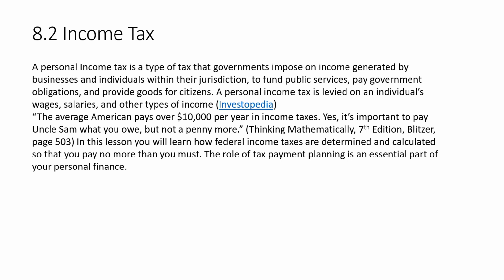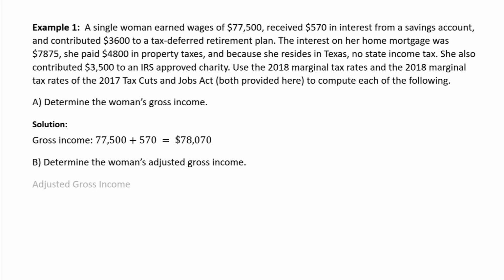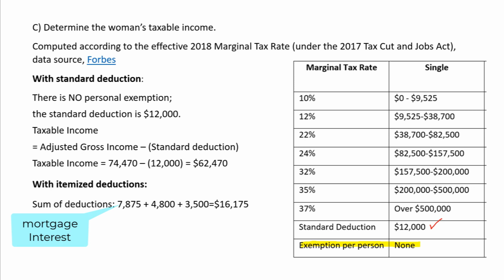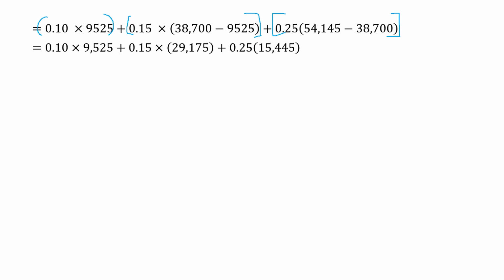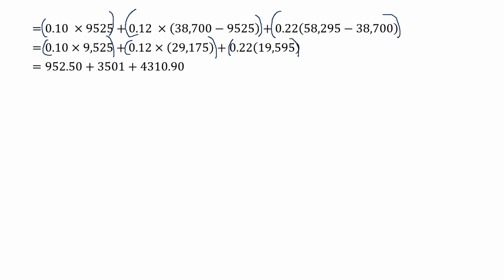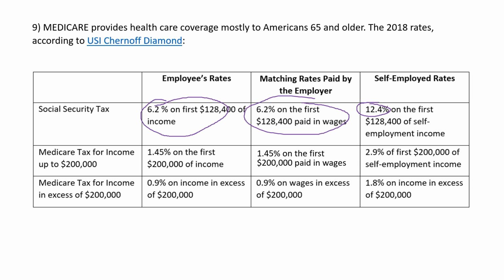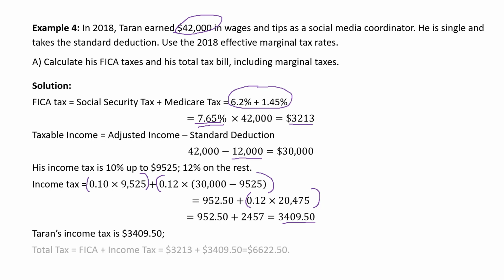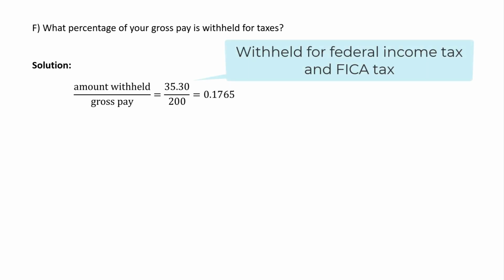1580 8 2 Content V2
Timeline - TOC
Introduction - 0:00
Definitions 0:58
Example 1 - 2:28
Definitions - 7:41
Example 2 - 8:14
Example 3 - 14:43
FICA - 15:48
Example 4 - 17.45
Example 5 - 21:13